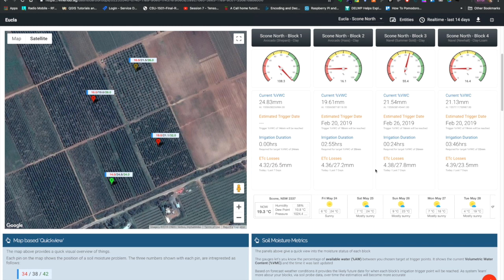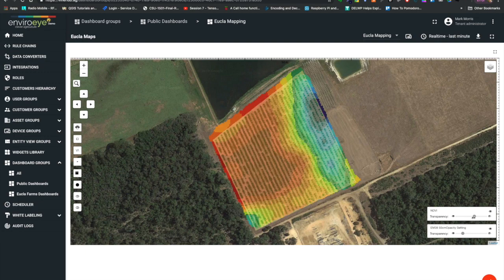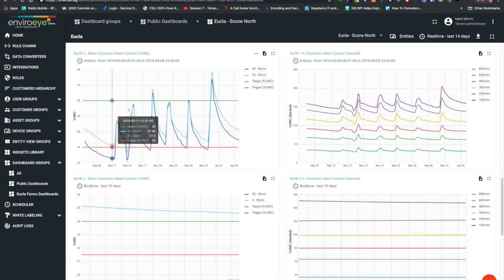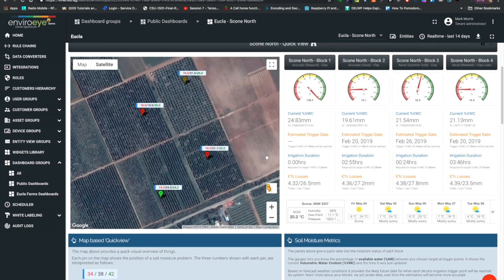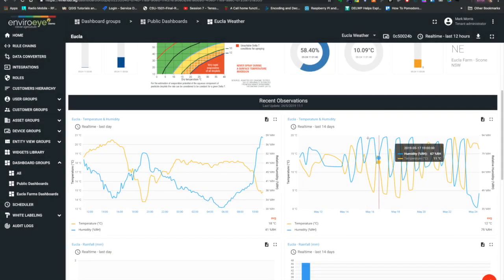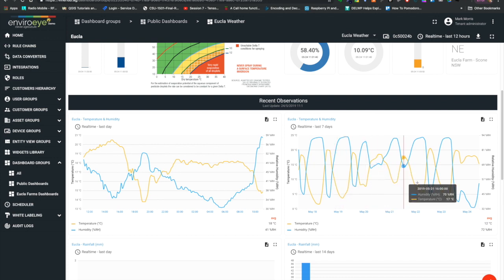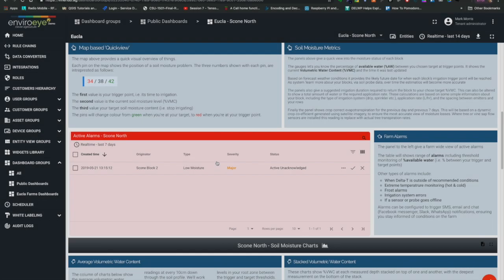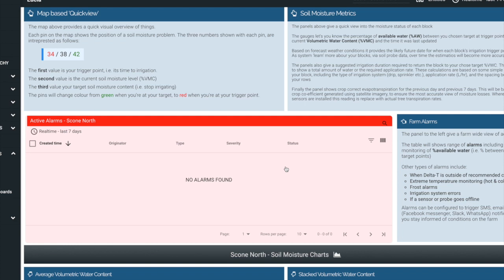An Introduction to vineHub from Enviroeye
A quick introduction to vineHub from Enviroeye, an application developed to help in conserving and saving water on the vineyard